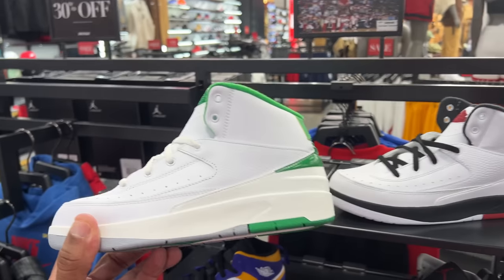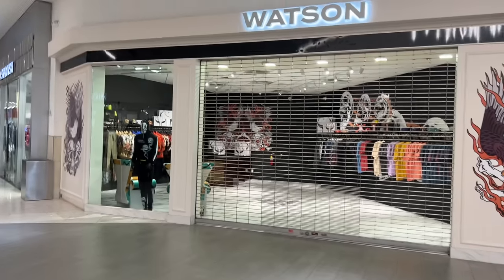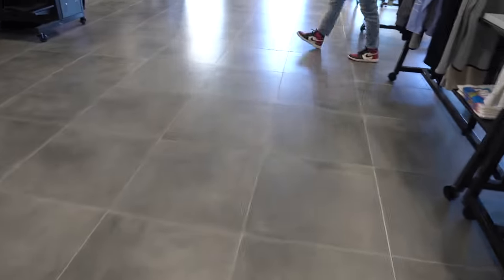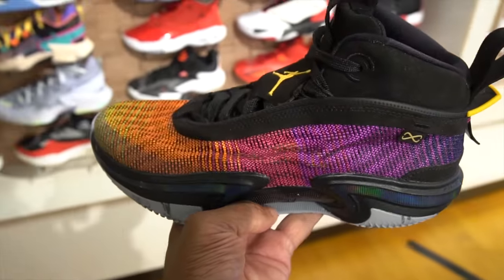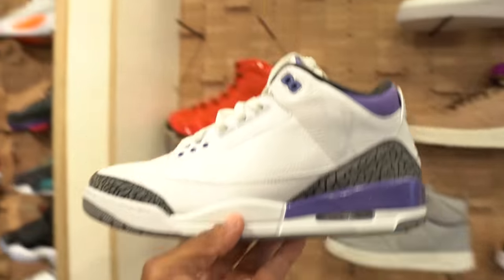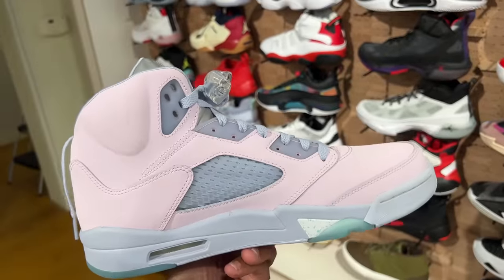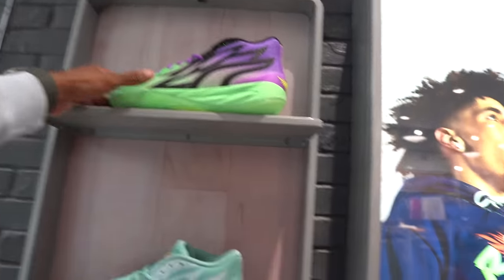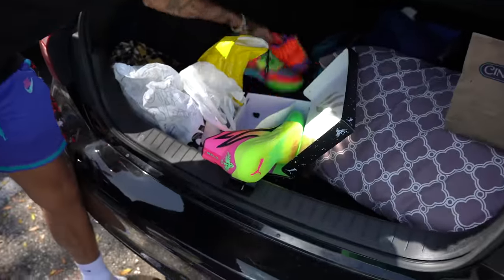Crazy amount of Jordan's sitting at Footlocker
Mailing Address
Frank Nitty
11310 S Orange Blossom Trail
Suite# 351